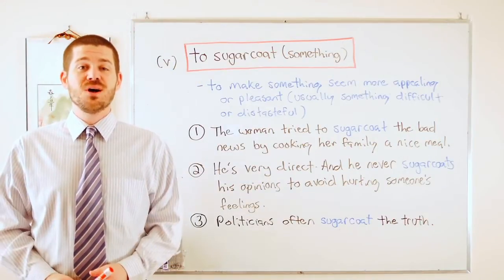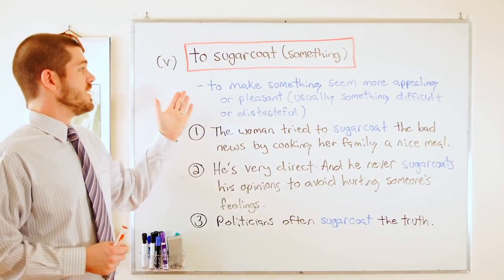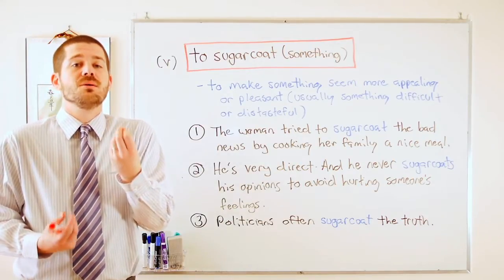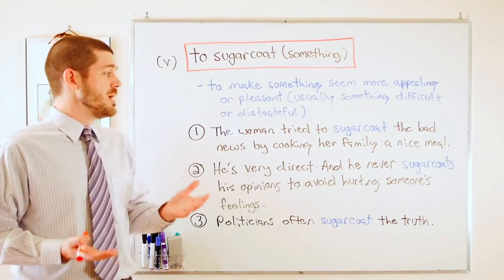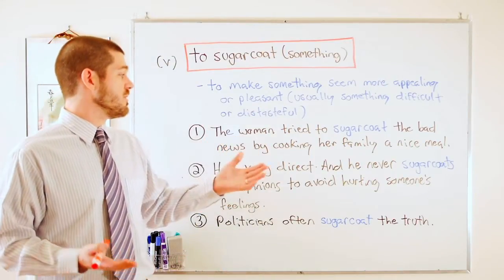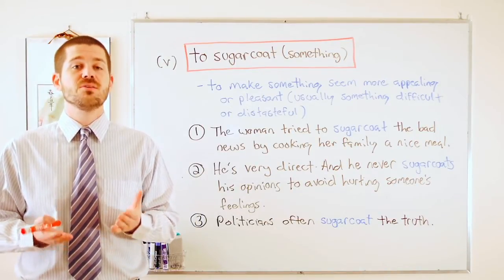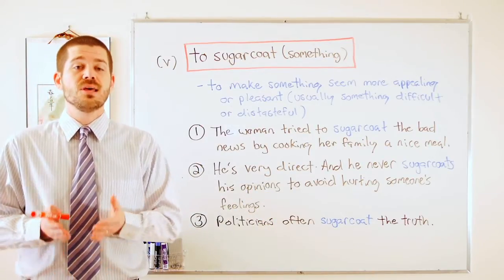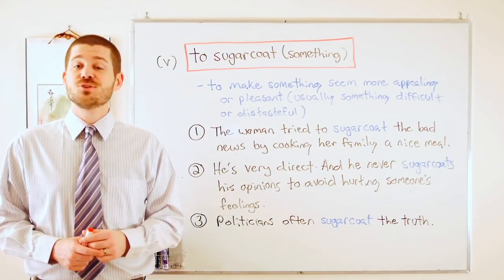Quick Words - 'Sugarcoat (Something)'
In this lesson, we look at how to use the expression, to 'sugarcoat something' as in the sentence, 'politicians often sugarcoat the truth'.

for more free English lessons, and be sure to go like the Maple Leaf ESL page on Facebook.